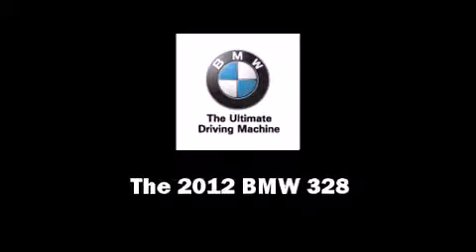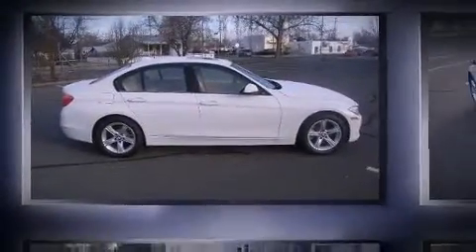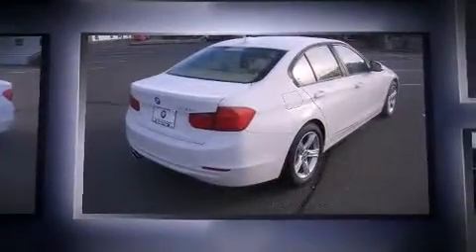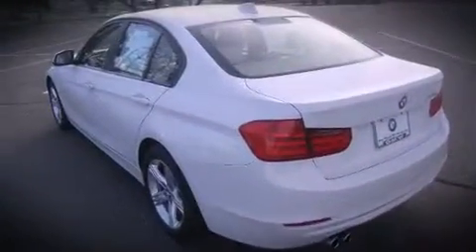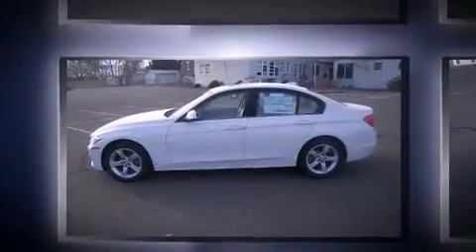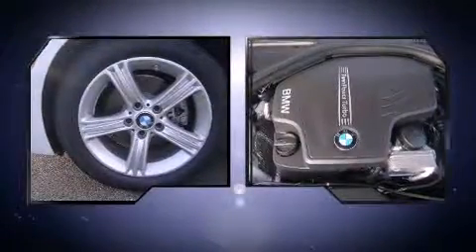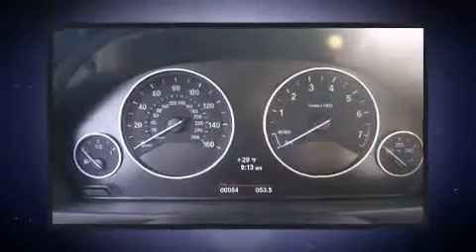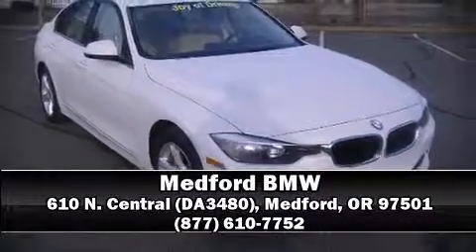2012 BMW 328i in Medford, OR 97501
2012 BMW 328i @ Medford BMW 610 N. Central (DA3480) Medford, OR 97501

Familiarize yourself with the 2012 BMW 328. This 4 door, 5 passenger sedan stands out among competitors in its class! It features an automatic transmission, rear-wheel drive, and a 2 liter 4 cylinder engine. The engine breathes better thanks to a turbocharger, improving both performance and economy. BMW prioritized comfort and style by including: front and rear reading lights, a tachometer, a trip computer, an outside temperature display, front bucket seats, remote keyless entry, and 1-touch window functionality. BMW also prioritized safety and security with features such as: head curtain airbags, front SIDE impact airbags, traction control, brake assist, anti-whiplash front head restraints, ignition disabling, and 4 wheel disc brakes with ABS. You'll never lose visibility with rain sensing wipers, which activate automatically when the drops start to fall. Our experienced sales staff is eager to share its knowledge and enthusiasm with you. We'd be happy to answer any questions that you may have.